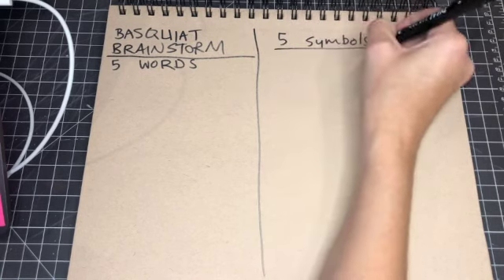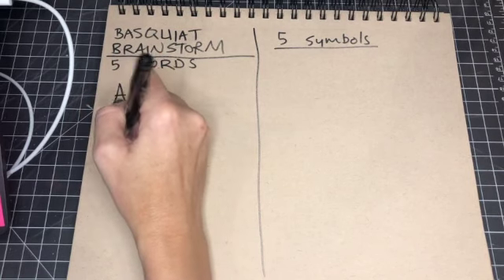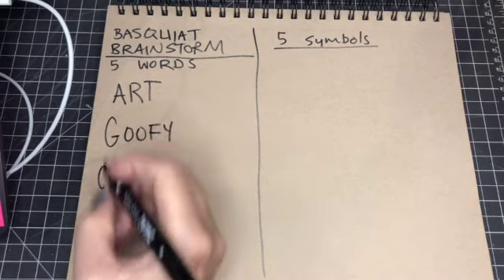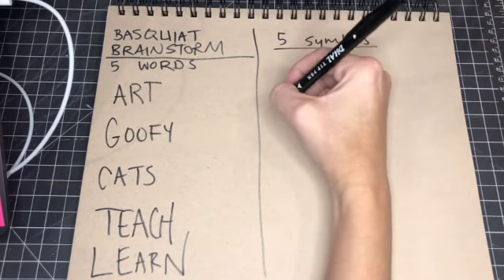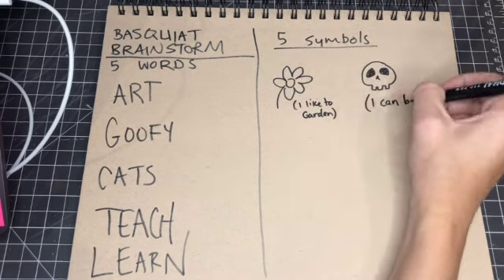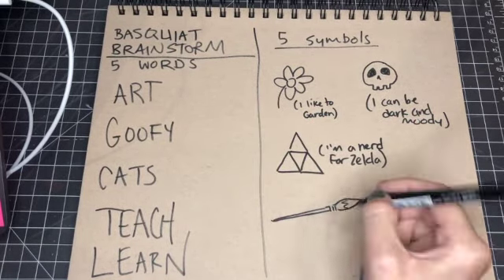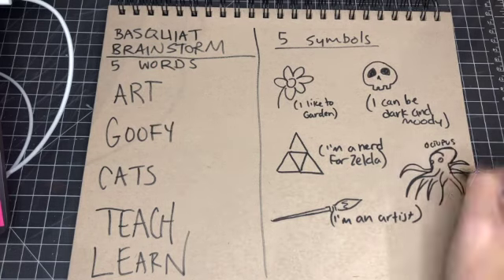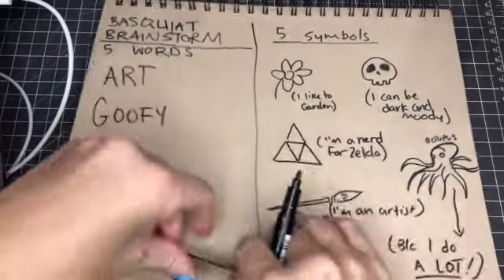basquiat lesson pat 1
6-8th grade